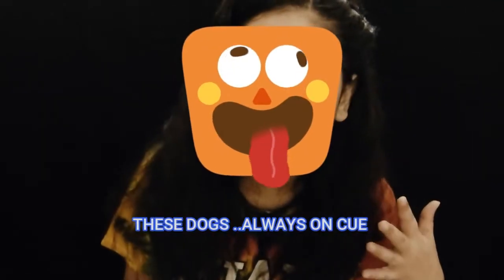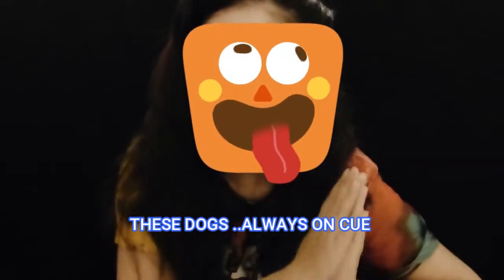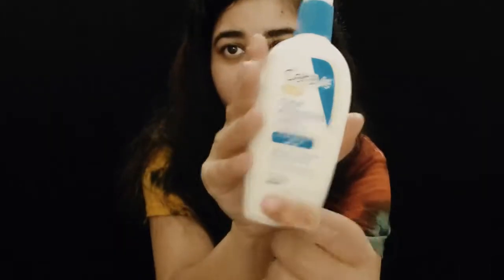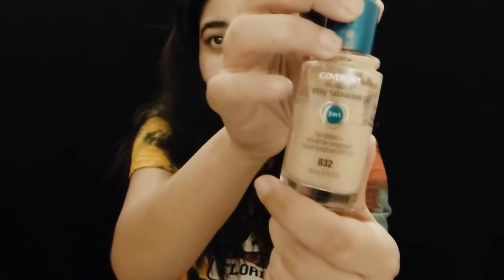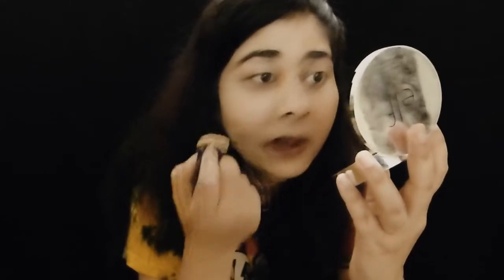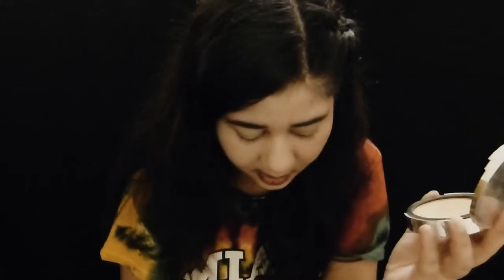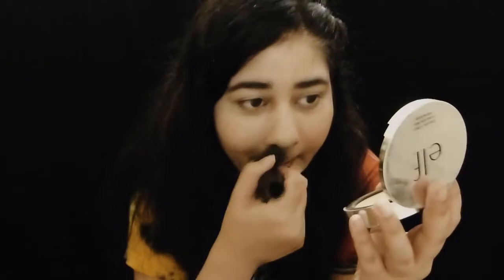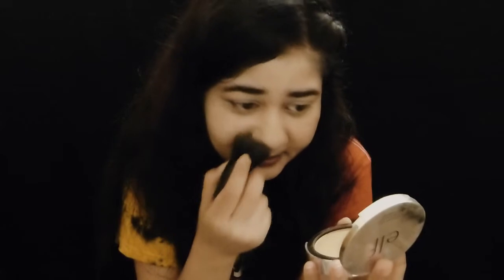Testing a tik tok makeup hack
I test a viral tik tok makeup hack. The girl decided to put on some makeup after a long time and what better time than now to test out a new way - tik tok makeup hack. Tik tok is banned in India now but this was filmed over a month ago. I'm just lazy when it comes to editing. As annoying as tiktok is, can't deny some tik-tokkers really know their makeup. I could definitely see a difference with the tik tok side for the win.